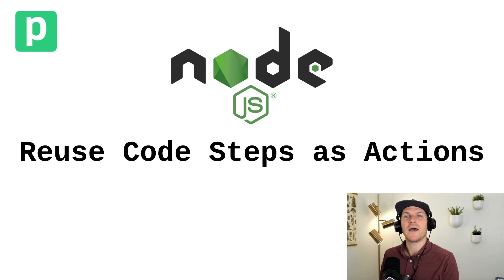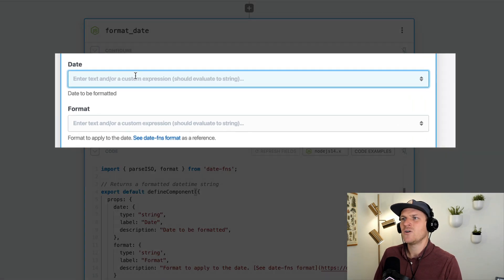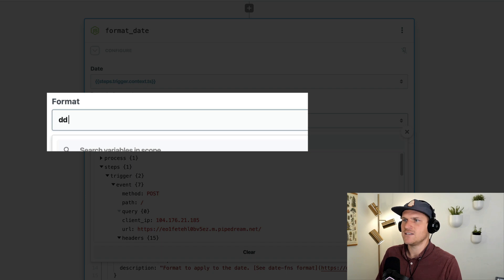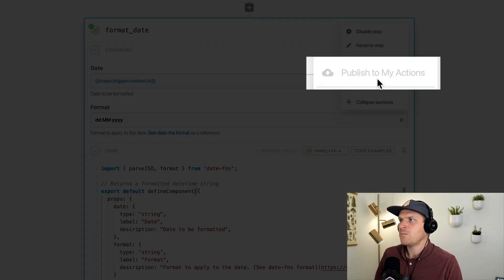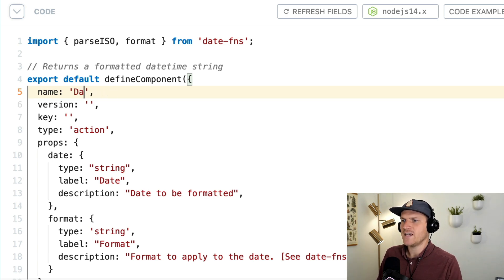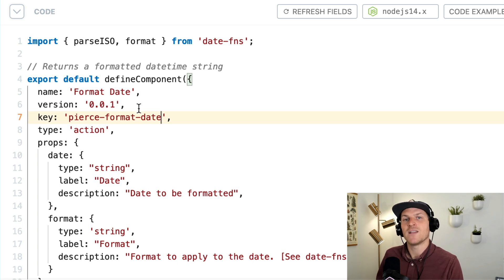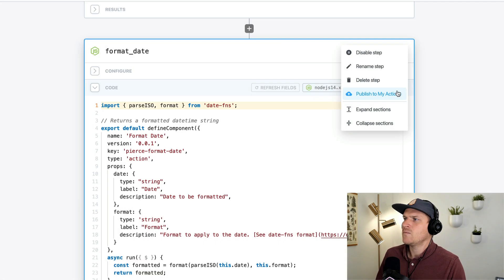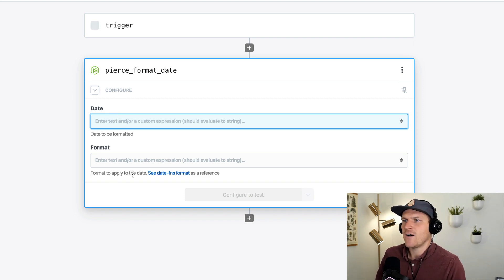Publishing Node.js Code Steps as Actions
Now you can reuse your Node.js Code Steps as Actions in your Pipedream workflows.

This allows you to write code once, then reuse it in your workflows without having to write it again.

In order to publish an action from a code step, you just need to add four attributes to the defineComponent scaffolding:

export default defineComponent({
   name: "Your action name here",
   key: "your-unique-actions-key",
   version: "0.0.1",
   type: "action",
   props: {
     // your props needed for the code to function
   async run({ $ }) {
     // your code

Learn more about writing Node.js code steps and updating code steps here.